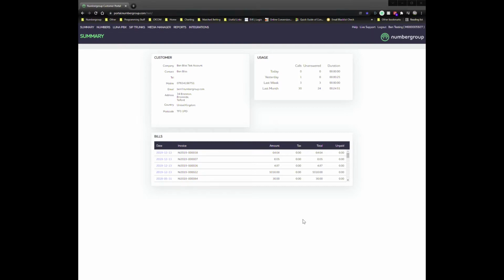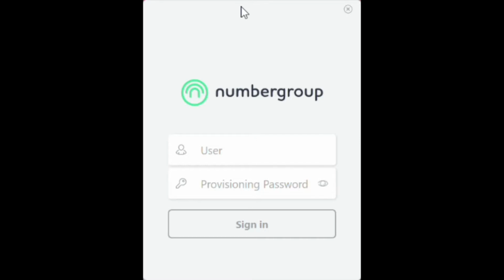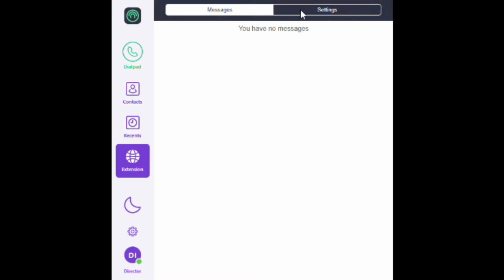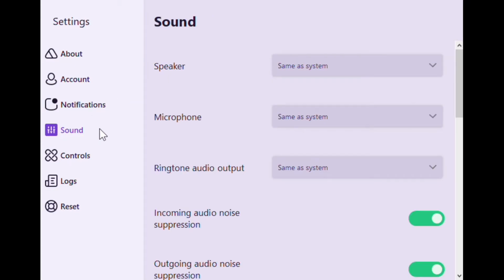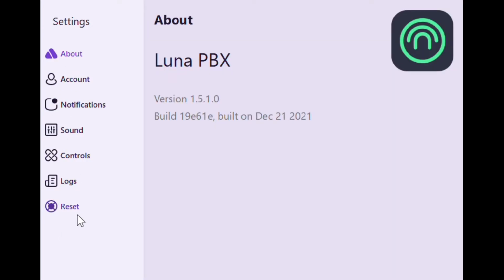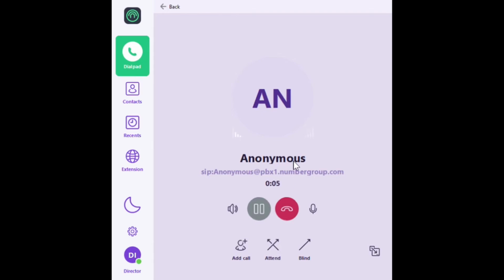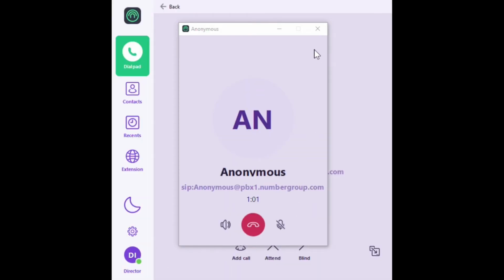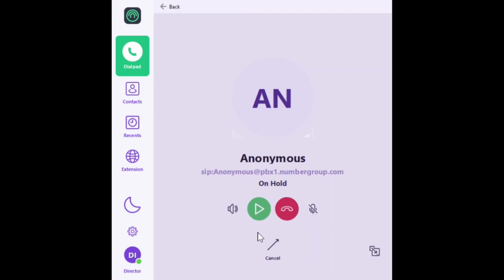Luna Desktop App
Video outlining the installation and use of our new Desktop App for Windows and MacOS